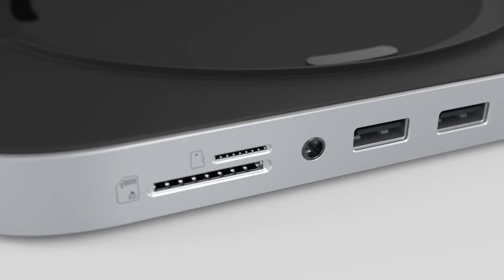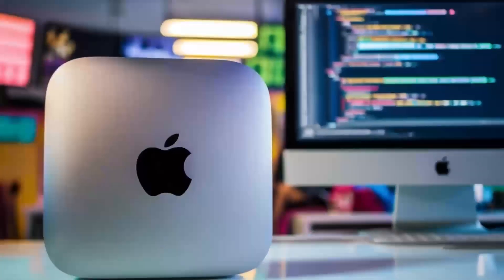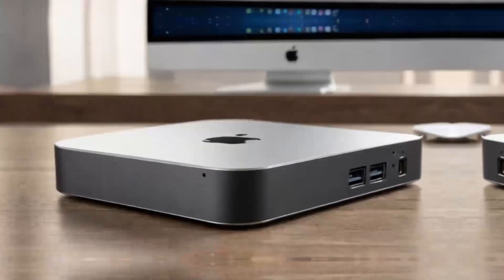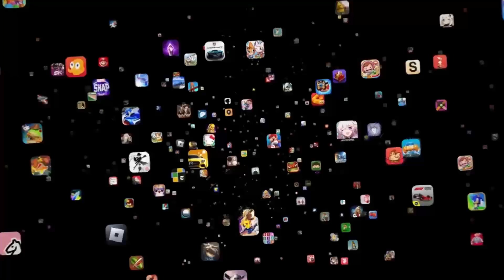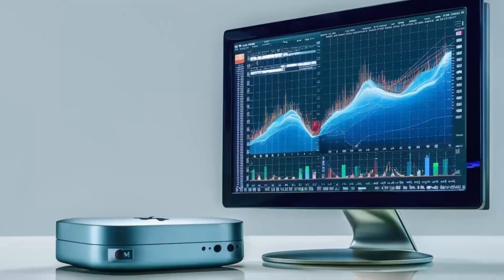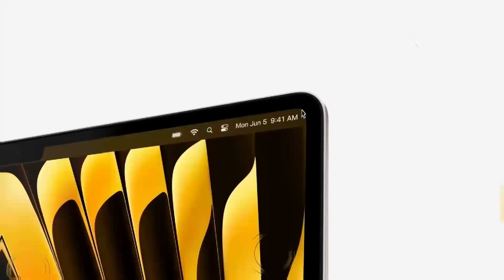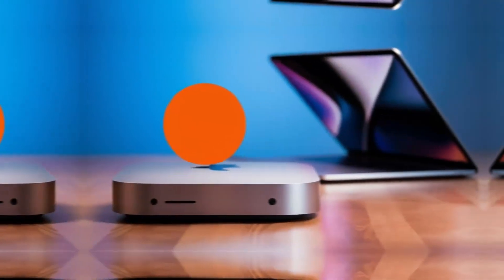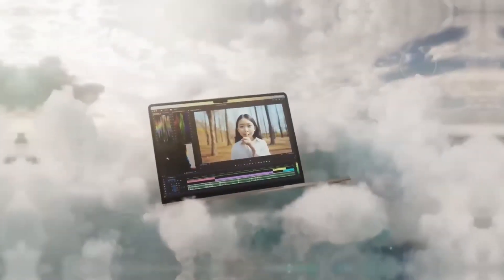Upgrade Your Mac Mini M4: Satechi's Sleek Hub Revealed!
Elevate your Mac Mini M4 experience with Satechi's newly unveiled Stand & Hub with SSD Enclosure. Crafted to seamlessly complement the 2024 Mac Mini, this hub enhances functionality with front-facing ports, including two USB-A 3.2 ports, a USB-A 2.0 port, and an SD card reader, addressing the device's lack of USB-A ports. It also features an integrated NVMe SSD enclosure supporting up to 4TB of additional storage, offering a cost-effective alternative to Apple's storage upgrades. Designed with a sleek aluminum finish and efficient heat dissipation, the hub maintains optimal performance while keeping your workspace organized. Priced at $99.99, the Satechi Stand & Hub is available now, providing an elegant and practical solution to expand your Mac Mini M4's capabilities.